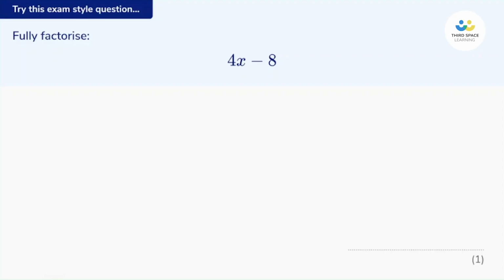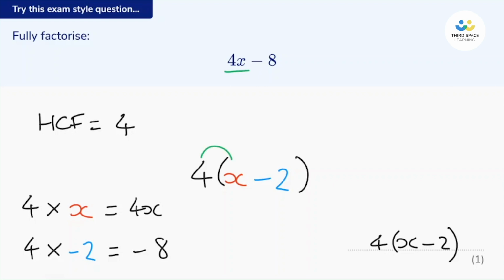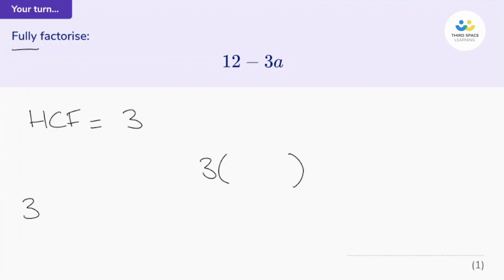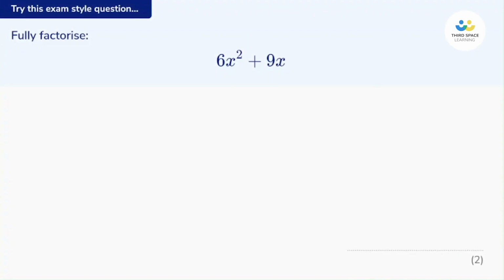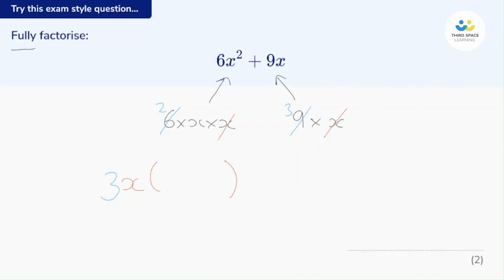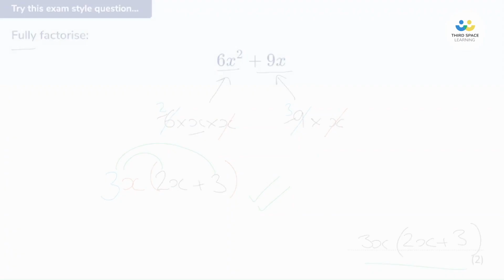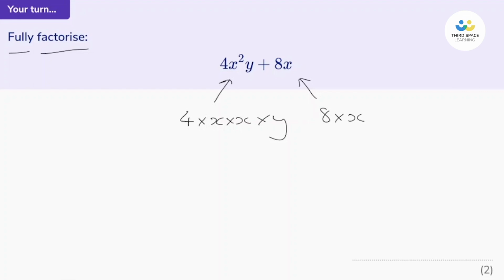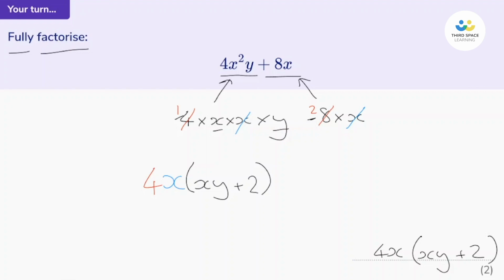Factorising | GCSE Maths | Third Space Learning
Let’s explore factorising step by step. Expert secondary maths teacher, Paul Coffey, teaches you exactly what you need to know for GCSE maths when it comes to factorising to a single bracket.

Together, you and Paul will work through two practice exam-style questions to help you feel confident when facing factorising questions at both Foundation and Higher.

🔸 Look at applying factorising in more detail
🔸 Walk through worked exam-style questions
🔸 Practise exam-style questions at your own pace
🔸 Understand how exam marks are distributed

00:00 Factorising intro
00:44 Example
01:21 Try this exam-style question... 1
02:34 Your turn... 1
03:52 Try this exam-style question... 2
06:06 Your turn... 2
08:17 Info on free GCSE resources and personalised tutoring